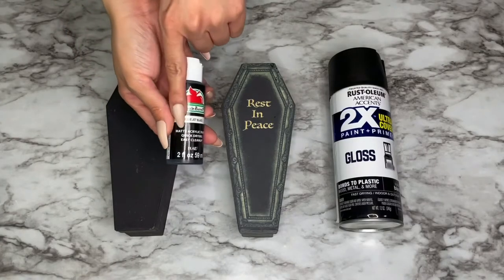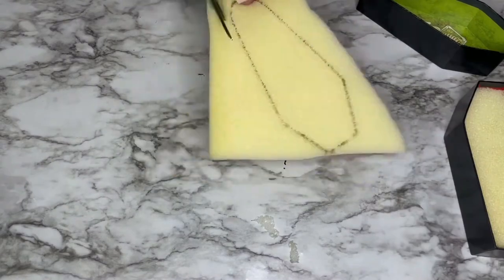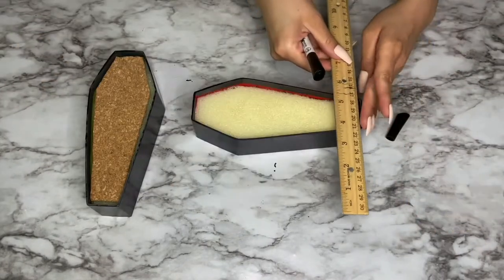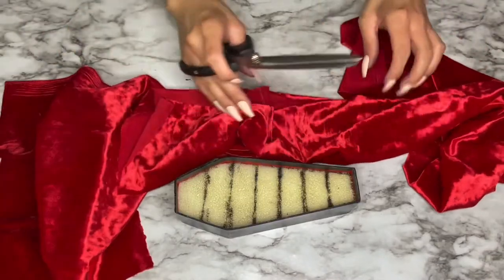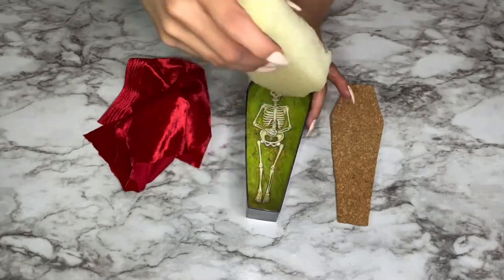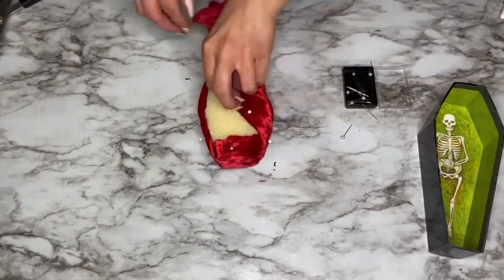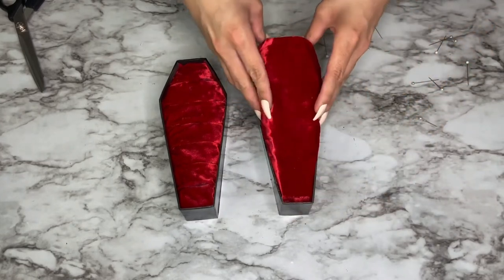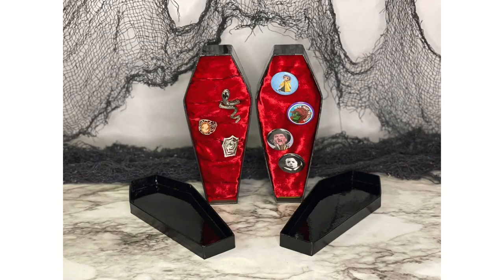COFFIN RINGS & COFFIN PIN HOLDERS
Hello everyone! I hope you guys enjoy this video and get inspired. I’m really happy with the way these turned out and I forgot to mention in the video that this could be used not only for holding the wedding rings at a Halloween themed wedding but as table centerpieces as well, just change out the colors to your wedding colors. If you do recreate this please tag me @alonidlc because I’d love to see any recreations you guys make. Thank you for being with me through this entire month of October and have a Happy Halloween! 🧡

Xoxo

Products :

Coffin boxes - Dollar Tree
Paint - Walmart
Red material - JoAnns fabrics
Foam - Had (can be purchased at craft stores)
Glue - Hobby Lobby
Cork board - hobby Lobby
Sewing Pins - Dollar tree